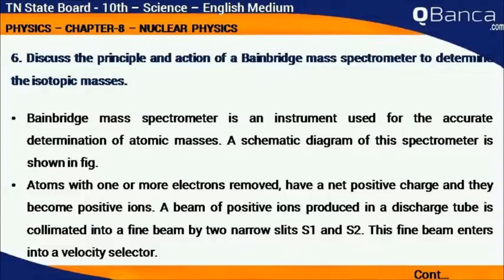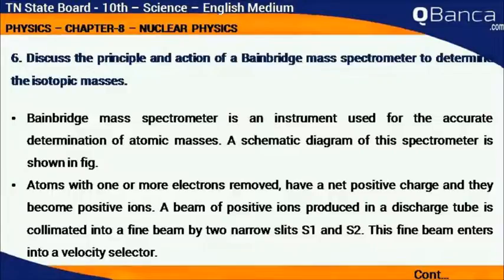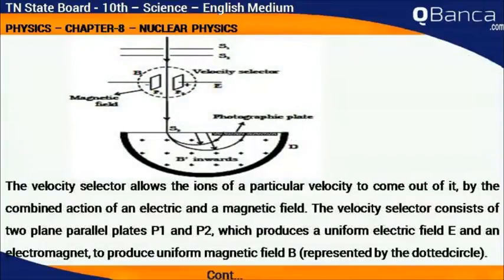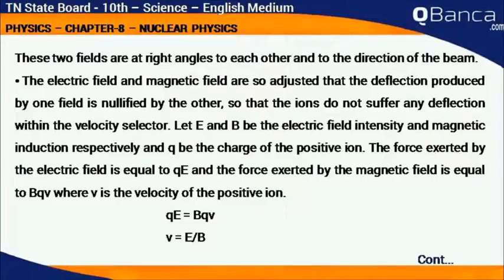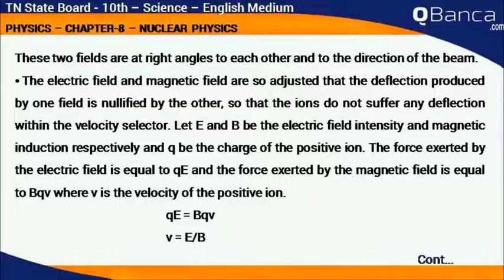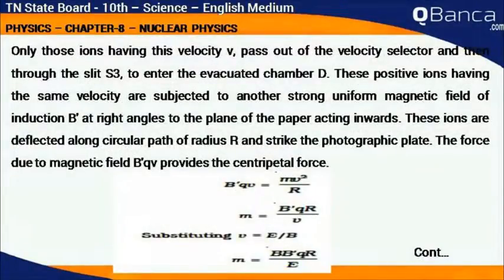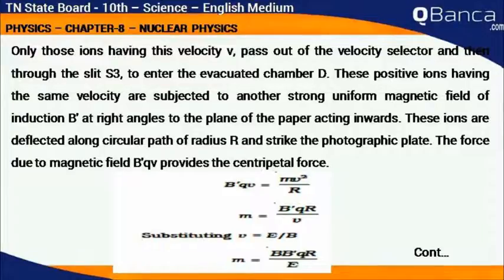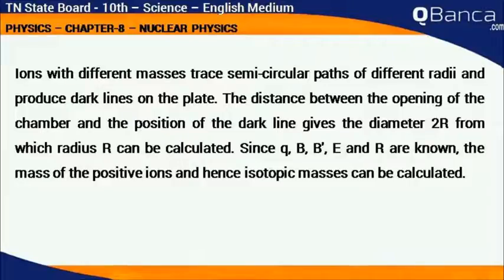QBanca | Tamilnadu State Board | 12th Std | Physics | English Medium | Unit 8 | Part – 7